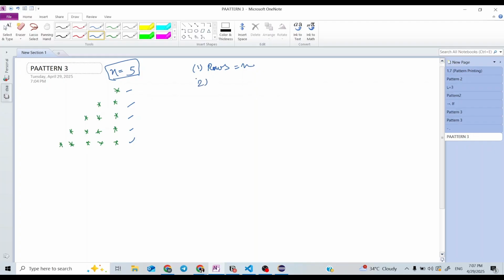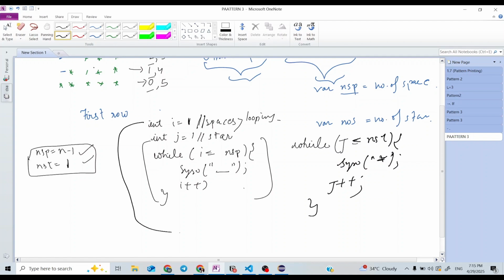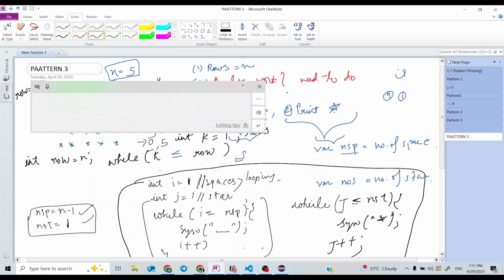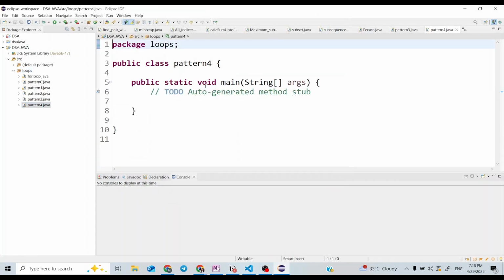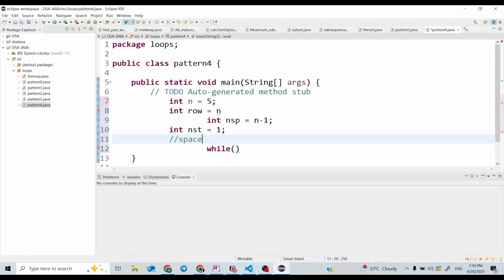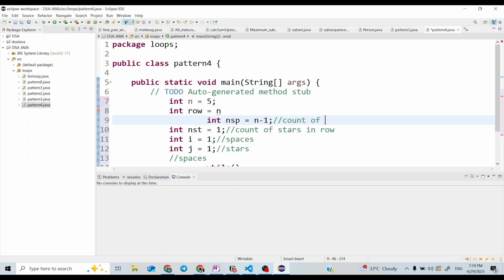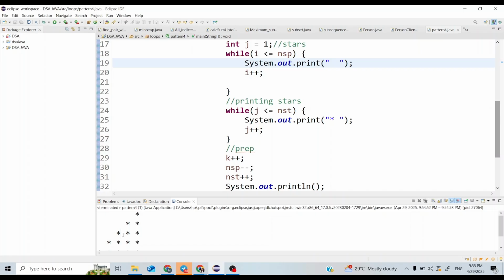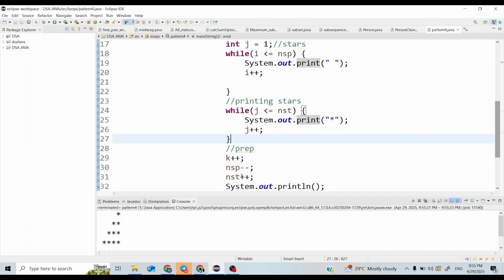Star Pattern 2